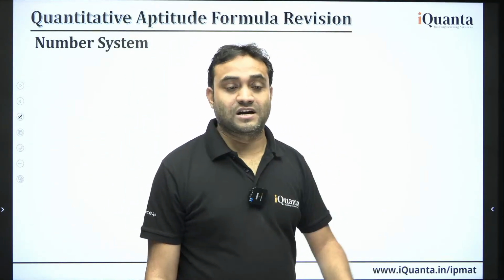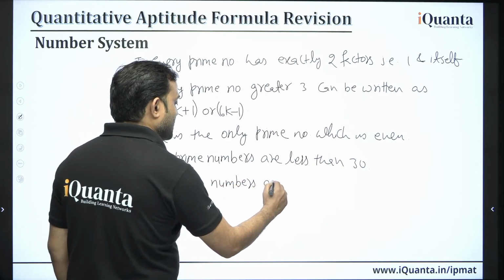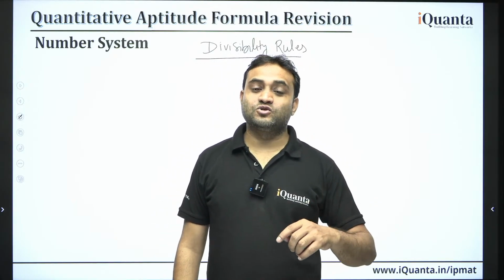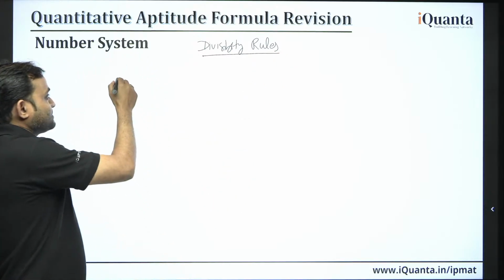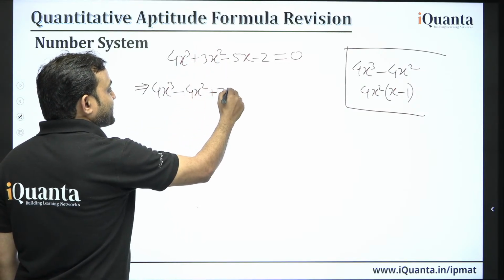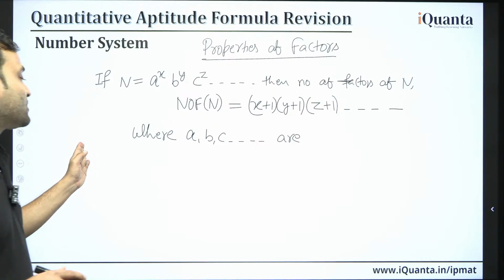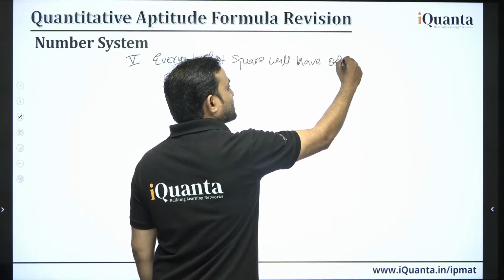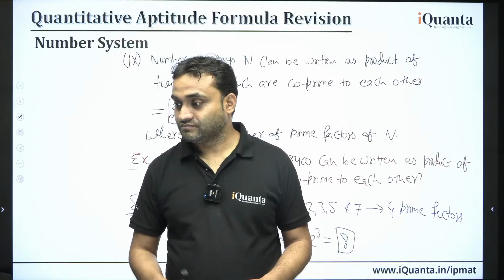IPMAT Daily QA Formula Revision Series | Day 1: Divisibility Rules of No. & Properties of Factors